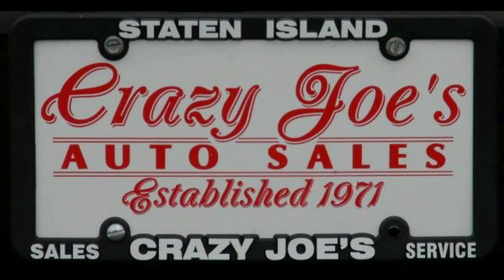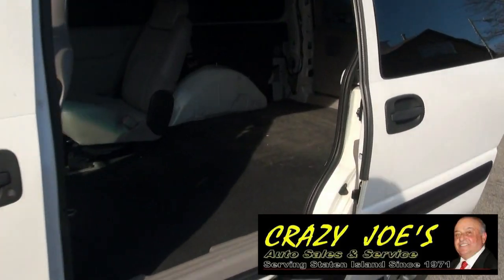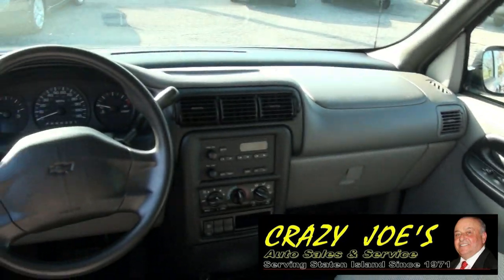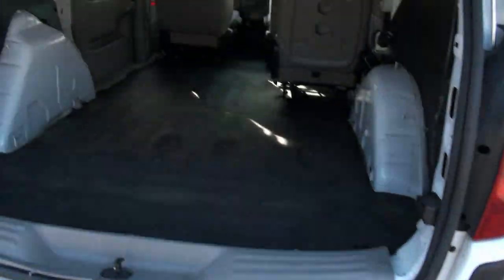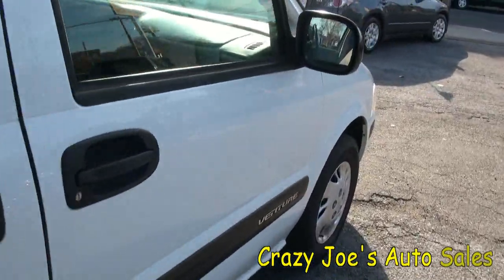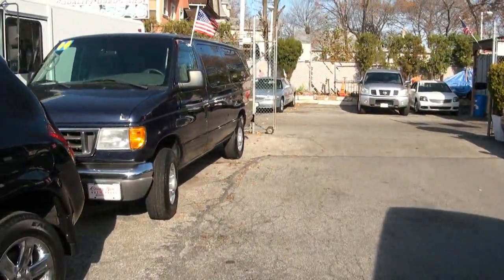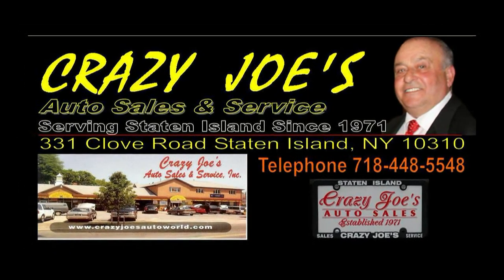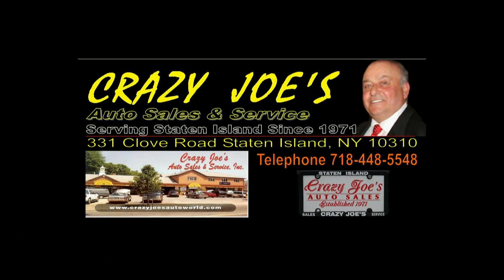2003 Chevrolet Ventura 3.4 V6 Cargo Van